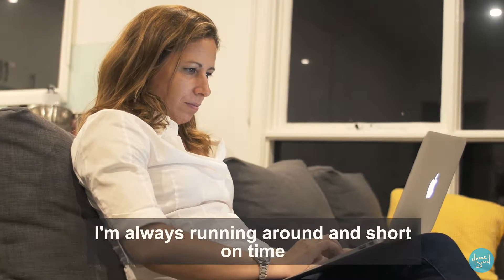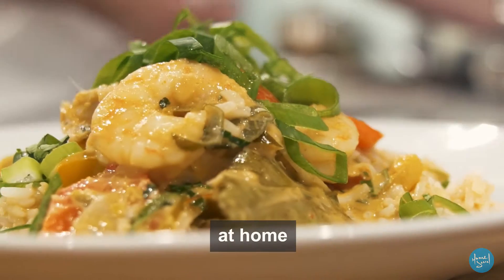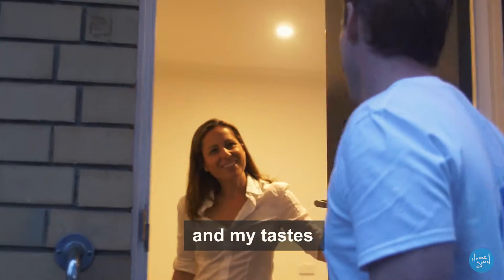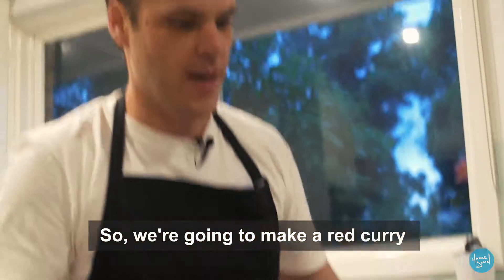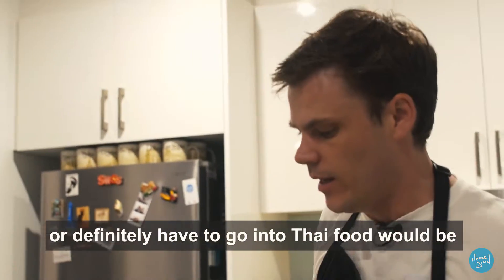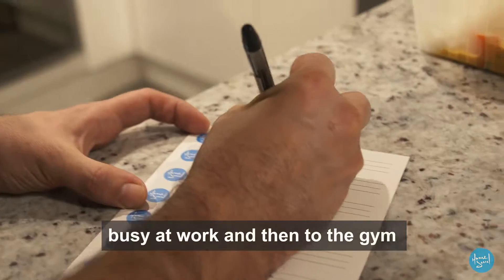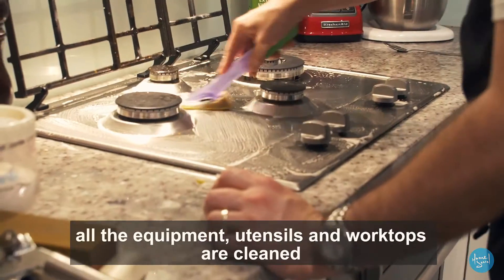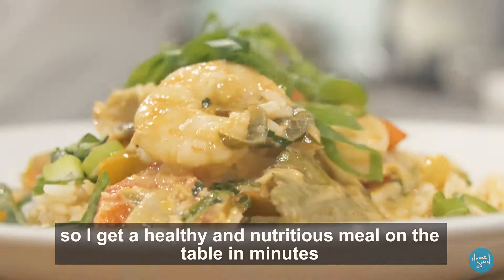Home Social - Outsource Your Cooking